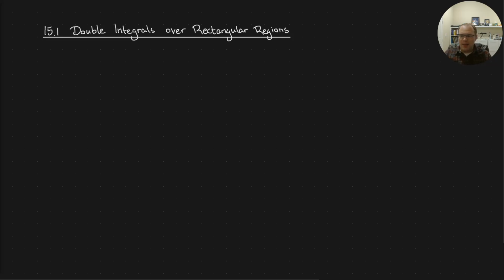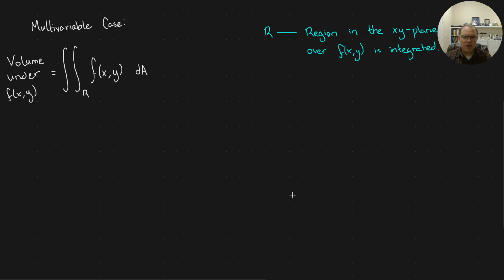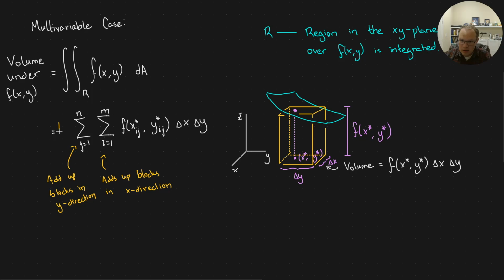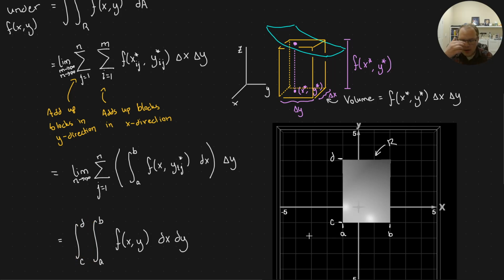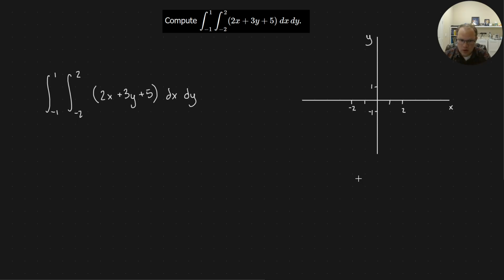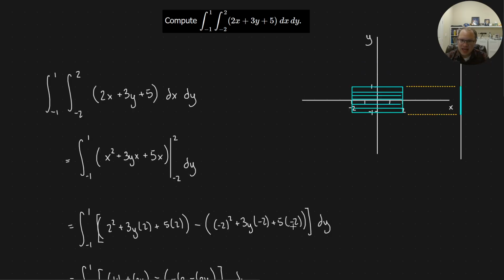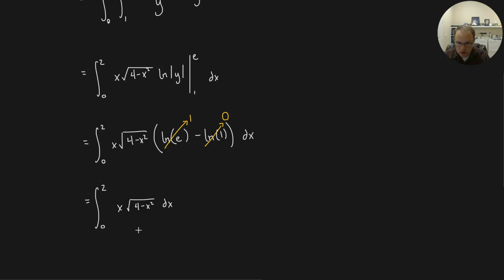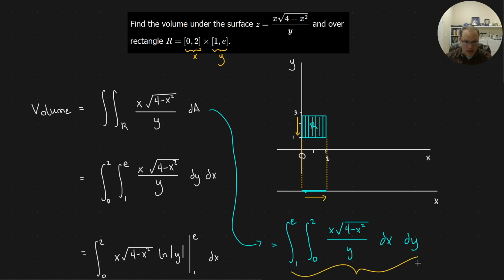15.1 Double Integrals over Rectangular Regions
0:00 Integration Intuition
26:50 Example 1
35:35 Example 2